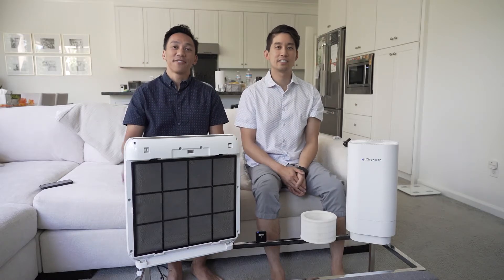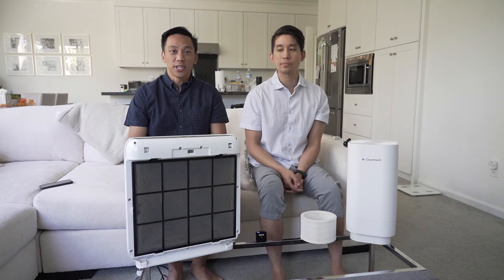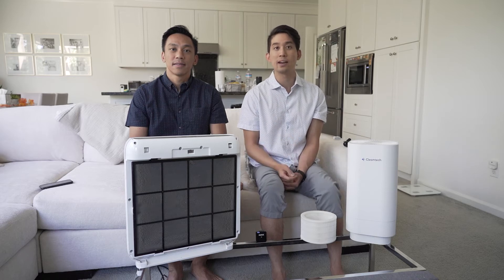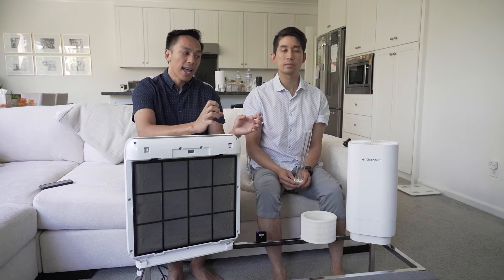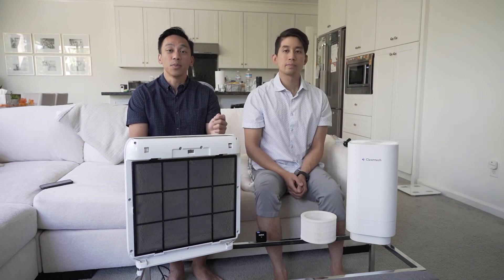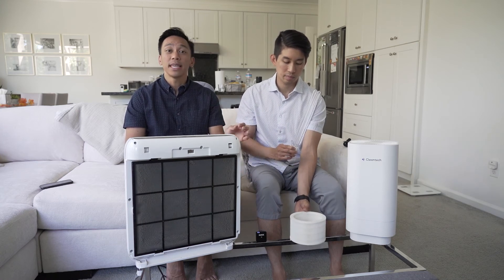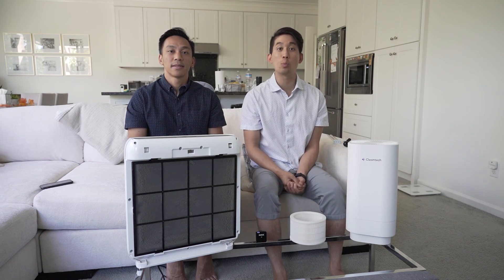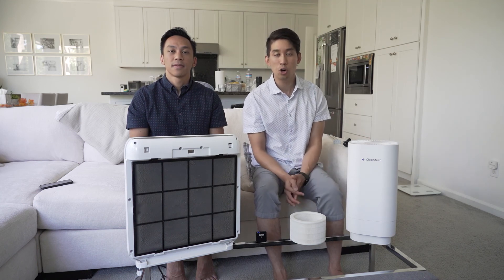Why UV-C Air Purifiers are Better than HEPA Filters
Clean-tech UVC Air Purifier is the world's most powerful & safest air filtration device. This design uses hospital grade UVC sterilization technology in a compact form factor that can be used from businesses to homes where people live, work, and play.